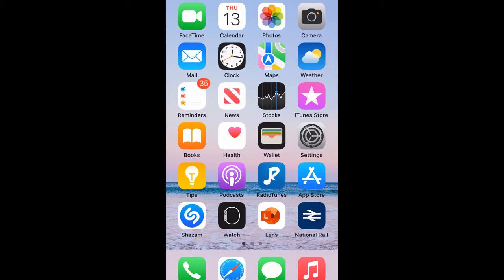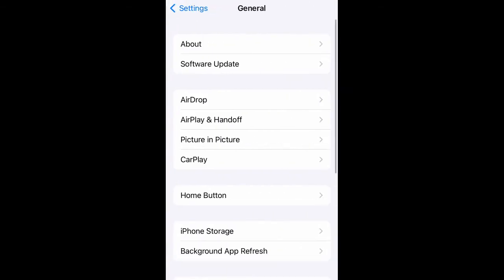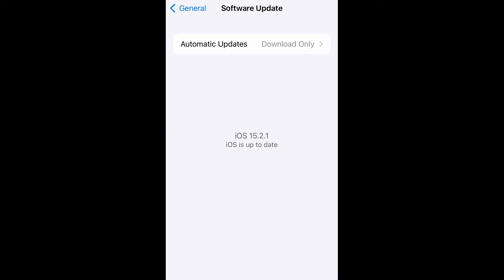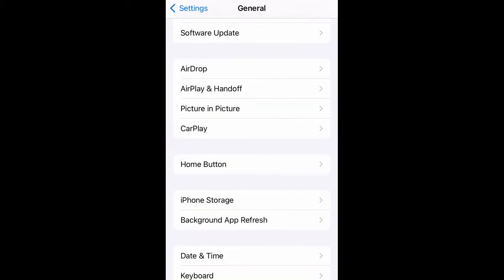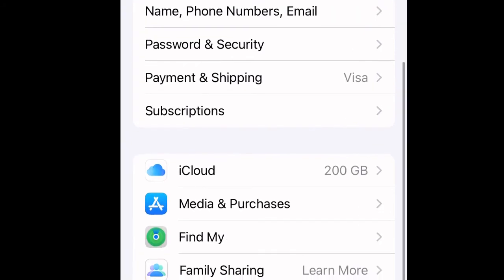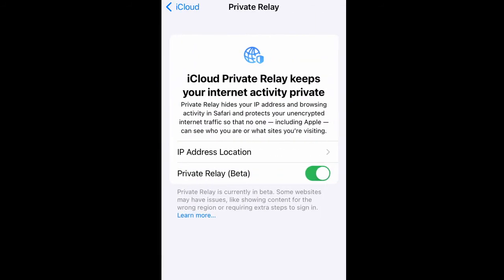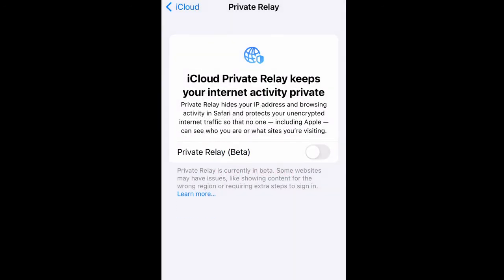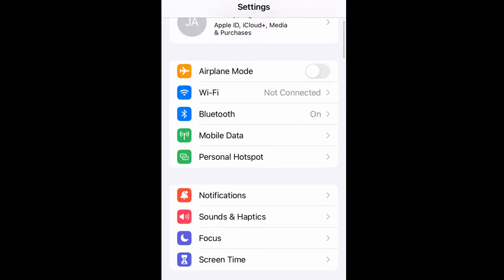How To Turn Off Private Relay on iPhone | iPhone Private Relay Tutorial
This is how to activate the iPhone or the icloud Private Relay feature on your apple device.
You must have the latest iOS software to use this feature.

This feature will hide your IP address and any Safari activity will be incognito--that is all your browsing activities especially in public places such as airports, coffee shops and or hotels will be encrypted from other sites.
* This is an original content created and originally recorded by Human Ingenuity *
Here on the Human Ingenuity channel, I’ll show you some of the most amazing futuristic and smart tech gadgets ever invented. These ingenious creative inventions are within the human spirit of innovation.

I'll also ocassionally feature some human creativity in terms of constructions, creative comedies and so on just for your entertainment.

The information on this YouTube Channel and the resources available are for entertainment and informational purposes only.